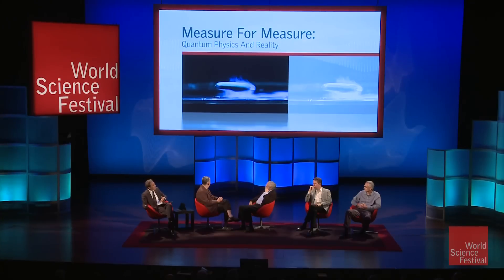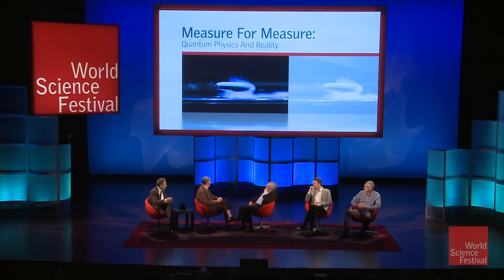Debate of Current Theories in Quantum Mechanics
At Measure for Measure, physicist and World Science Festival co-founder Brian Greene moderates a debate of the current theories of quantum physics. David Z. Albert, Sean Carroll, Sheldon Goldstein, and Ruedlger Schack join the conversation and explain the different approaches to understanding quantum mechanics.